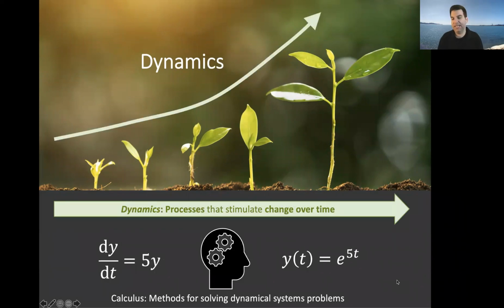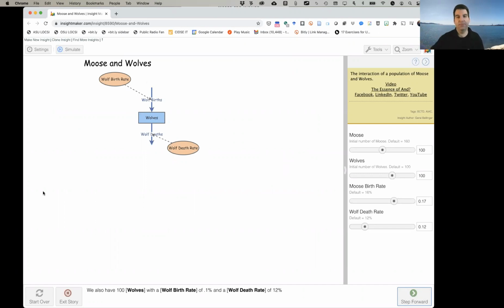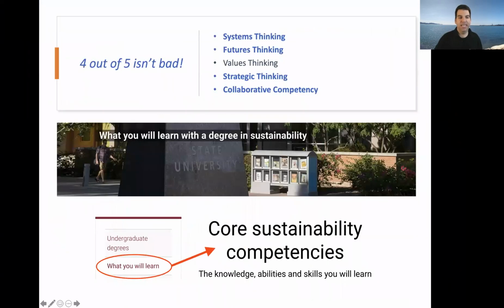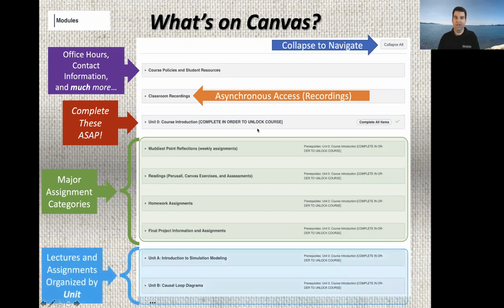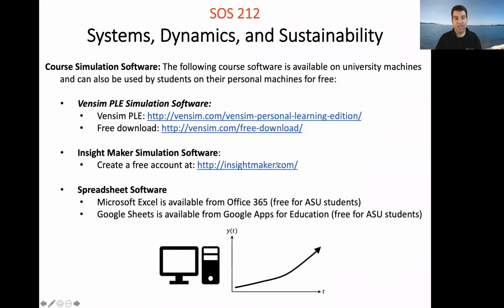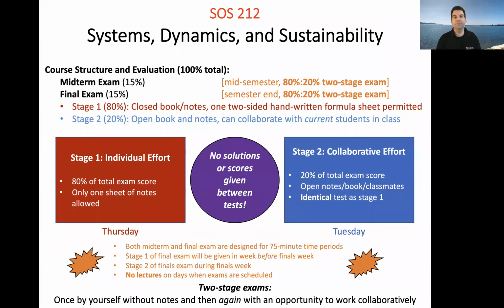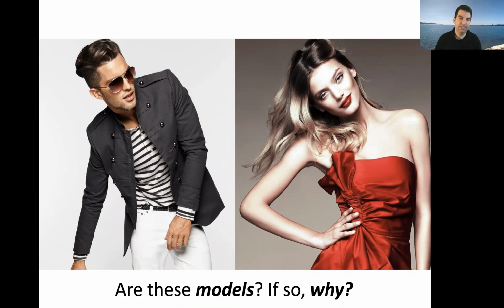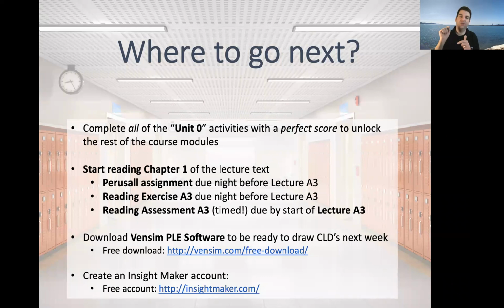SOS 212: Lecture A1 (2021-01-12): Course Introduction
In this lecture, SOS 212 (Systems, Dynamics, and Sustainability) is introduced to Spring 2021 semester students at Arizona State University. The basic learning outcomes for the course are presented as well as the course structure and policies.